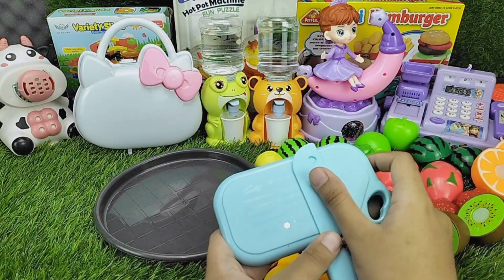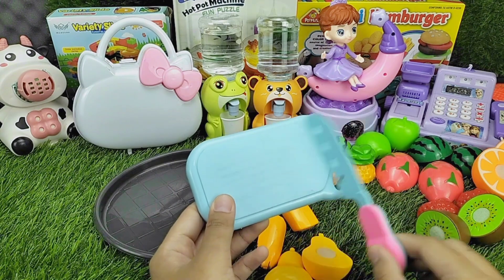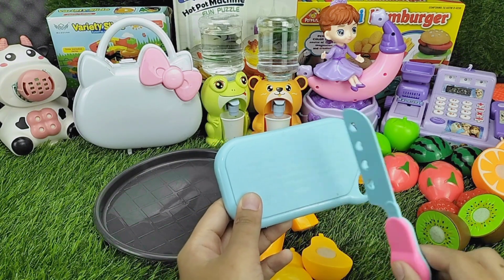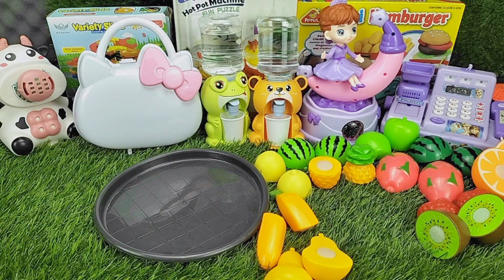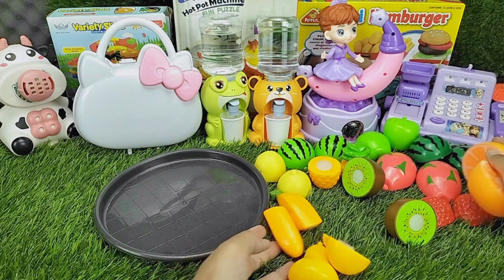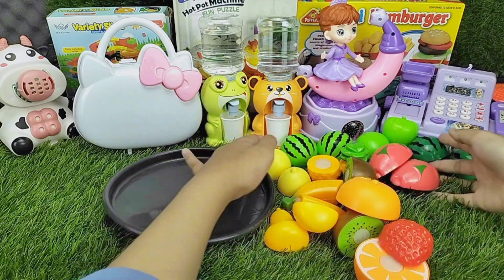Tiny Cooking Delight 🍳✨ | ASMR Miniature Culinary Creations!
Dive into the world of miniature culinary artistry as we chop and cook vibrant, tiny vegetables. The colors and sounds will mesmerize you, making it a perfect ASMR experience.